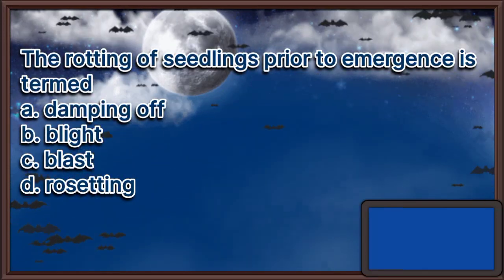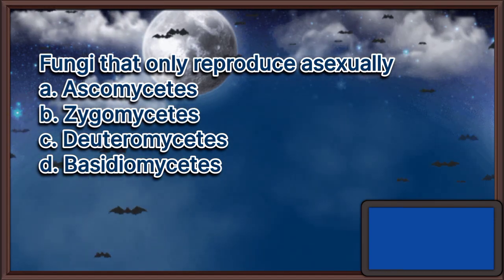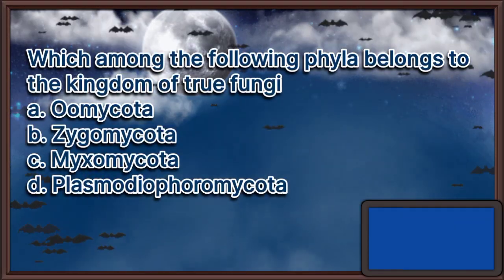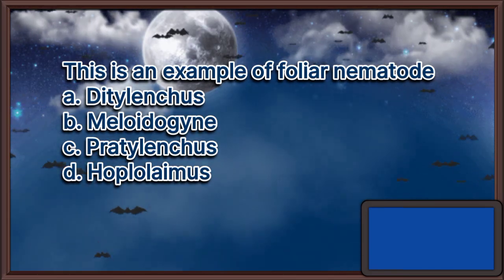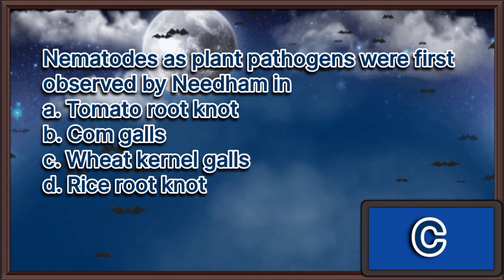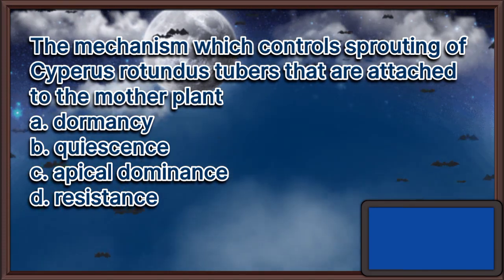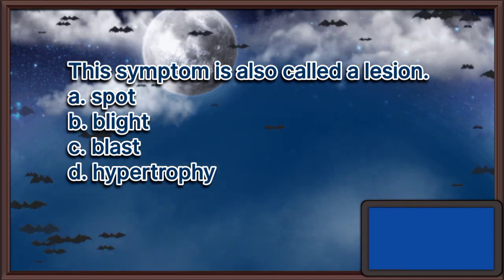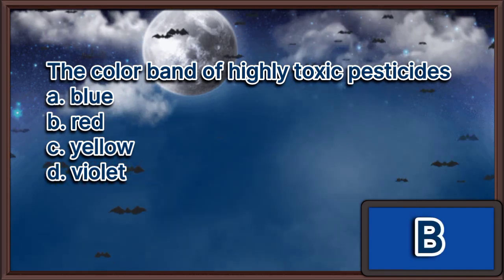Crop Protection Q & A Level-up Part 6